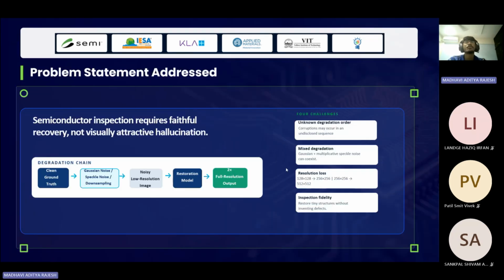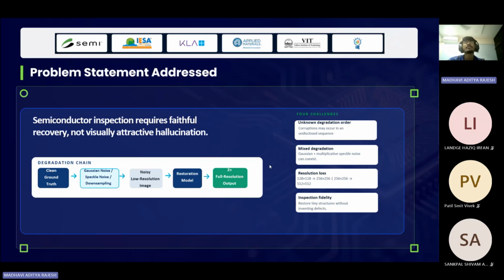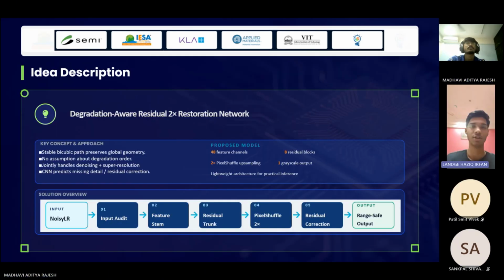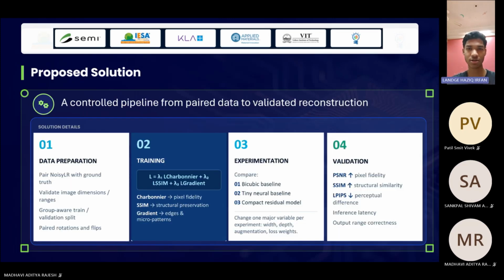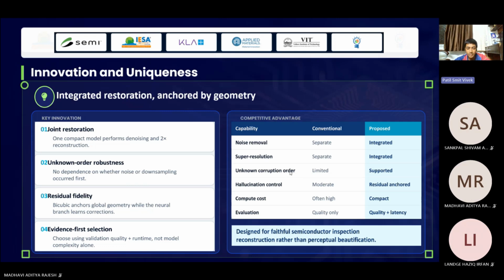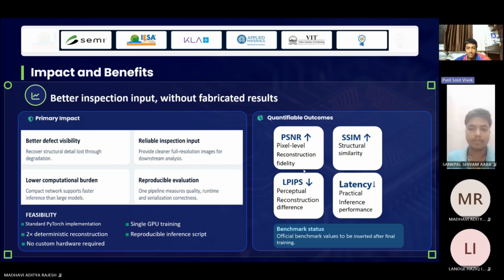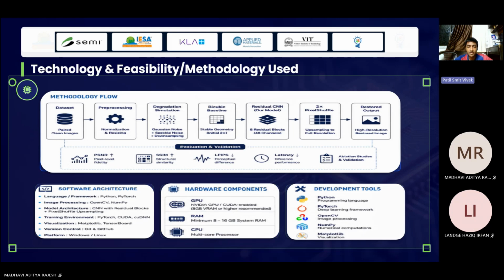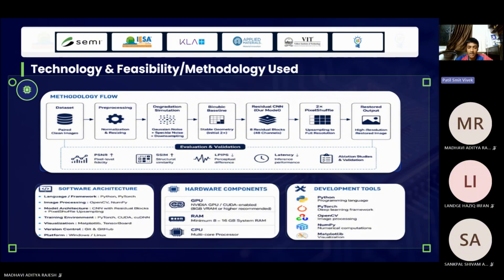AI-Based Restoration of Degraded Images for Semiconductor Inspection_KLA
AI-Based Restoration of Degraded Images for Semiconductor Inspection is a Degradation-Aware Residual 2× Restoration Network designed to restore noisy and low-resolution semiconductor inspection images while preserving true structural details.

The system addresses Gaussian noise, speckle noise, downsampling, and unknown degradation order. It combines a stable bicubic path for preserving global geometry with CNN-based residual learning to recover missing details, followed by 2× PixelShuffle upsampling.

Unlike purely visual enhancement methods, the approach focuses on faithful restoration without fabricating defects. Performance is evaluated using PSNR, SSIM, LPIPS, and inference latency, with the goal of providing reliable and practical input for semiconductor inspection.